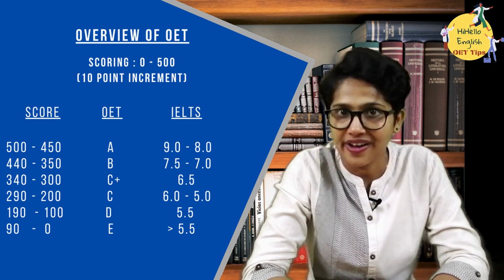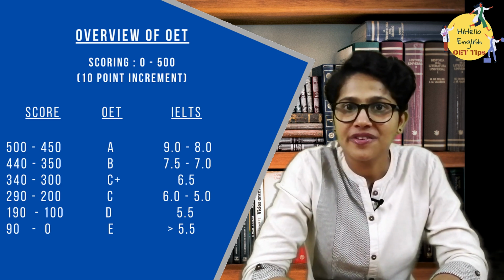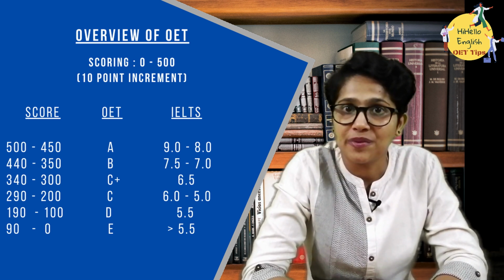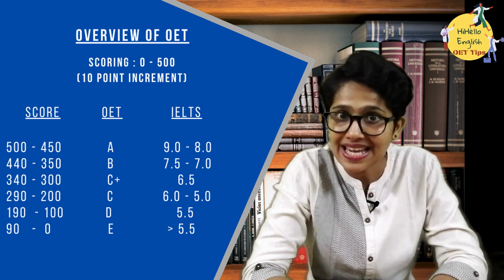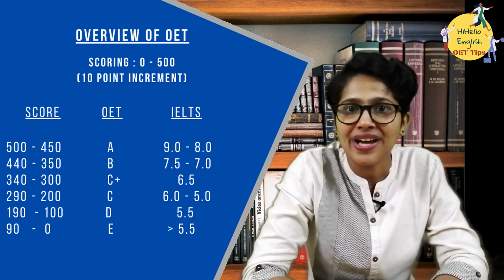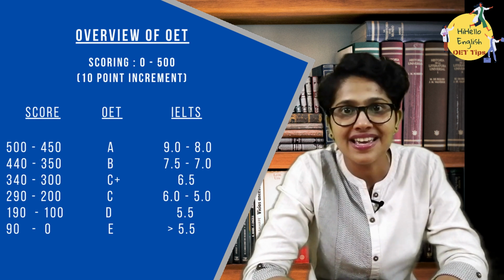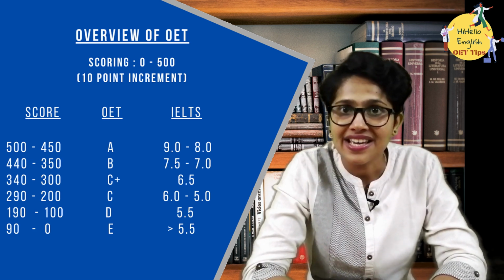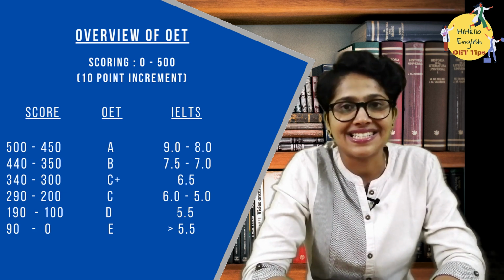OET Overview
This video provides  an overview of all modules (Listening, Speaking, Reading & Writing) of OET.